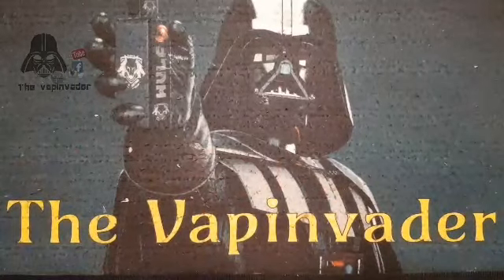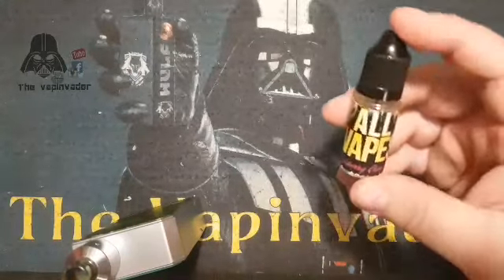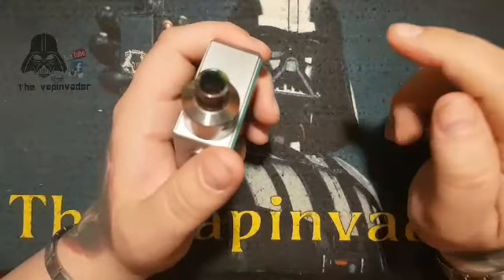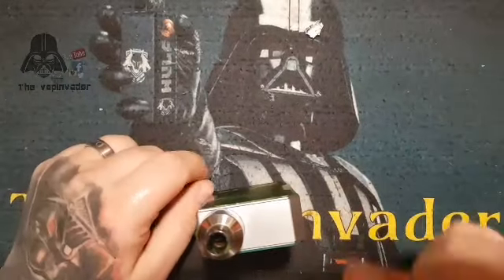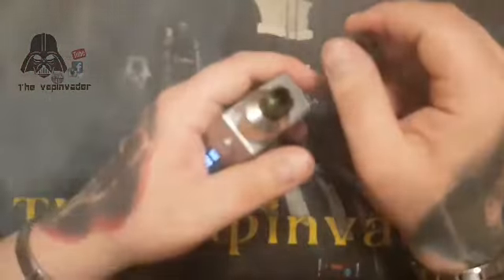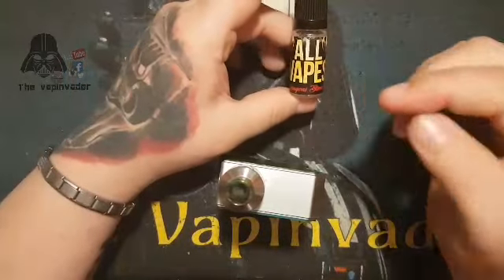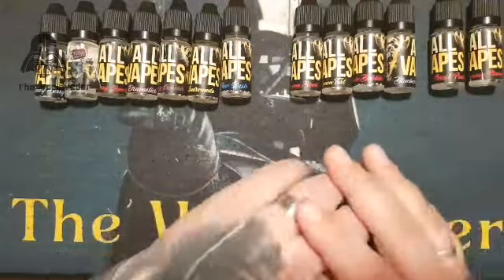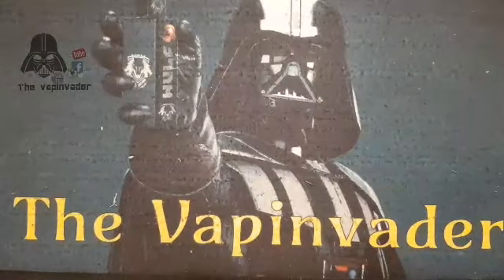All vapes review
I'm on Instagram as @thevapinvader. Install the app to follow my photos and videos.

Special thanx this guy is amazing gamer and helps with the technical stuff

If your using discount sloth15 on above sight go check out the vaping sloth YouTube channel

If your just quiting or struggling to quit or need some vaping advice join vaping is subjective on Facebook

You can follow Mr subjective and vaping sloth on Instagram

favourite juices

 chemical clown a must buy
Chemicalclownejuice.com

Favourite over all juice line